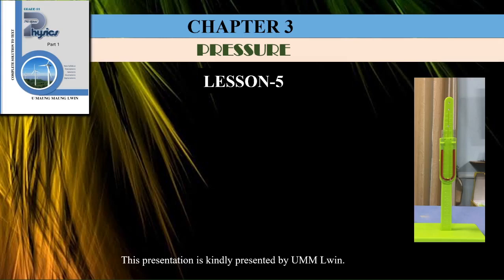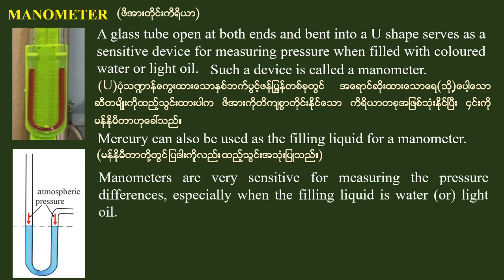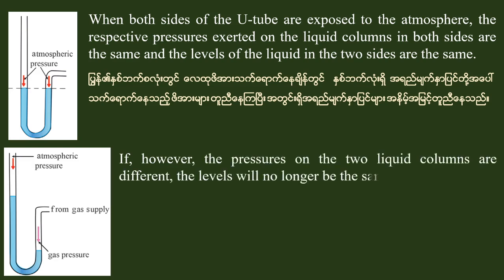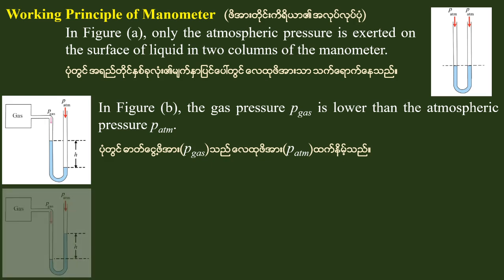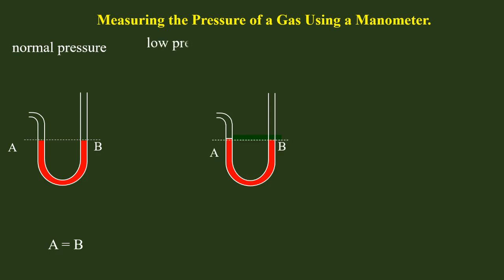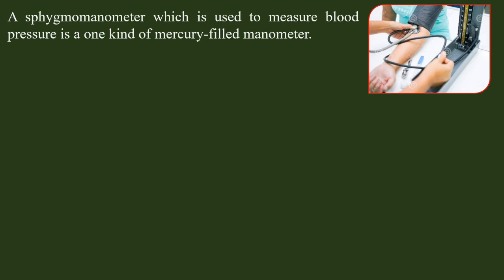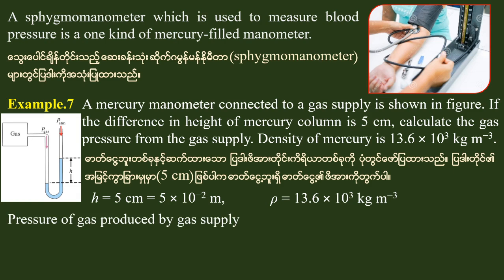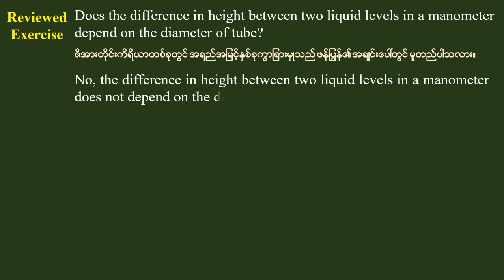Grade 11 Physics Chapter 3 Lesson 5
If you have any questions, you can ask them in the comment section. Sayar UMML will check them occasionally.